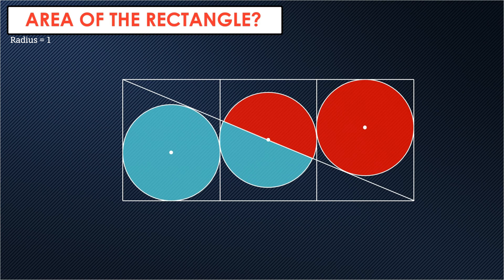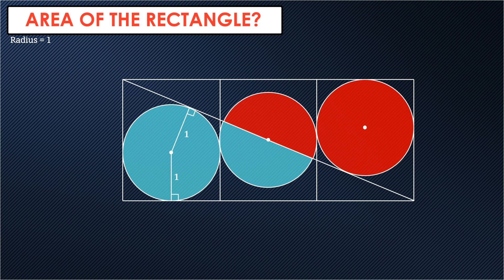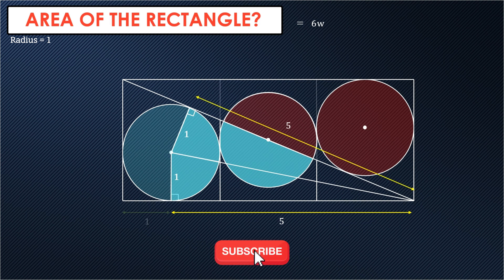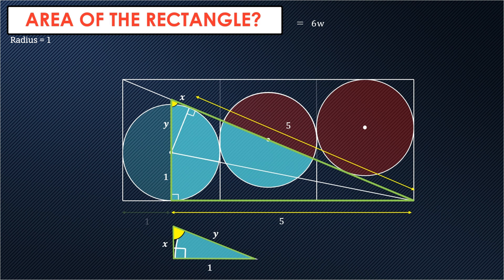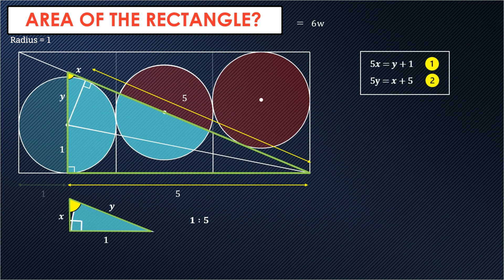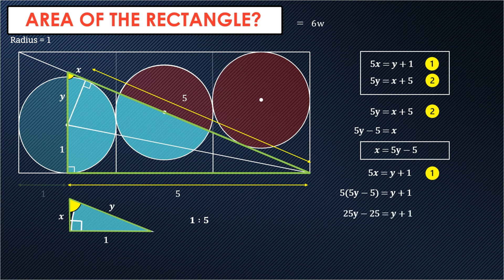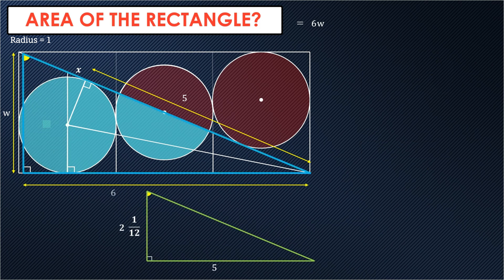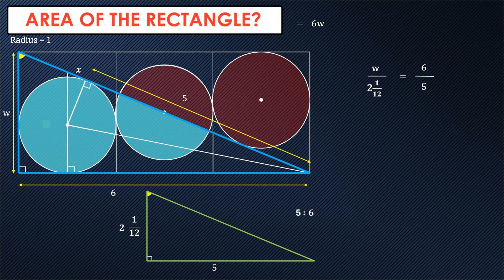Right Triangles, Ratios and Simultaneous Equations. This one has it all!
This is a fantastic example of having to use multiple theorems to solve a tricky geometry problem.

0:00 Intro
0:47 Making right triangles
1:10 Another right triangle
1:53 1st ratio problem and simultaneos equations
3:10 Similar triangles (finding the width), ratio and solution